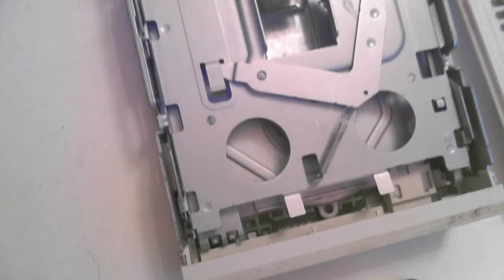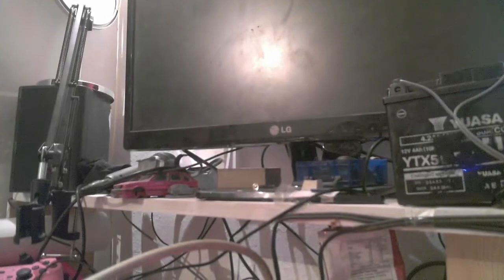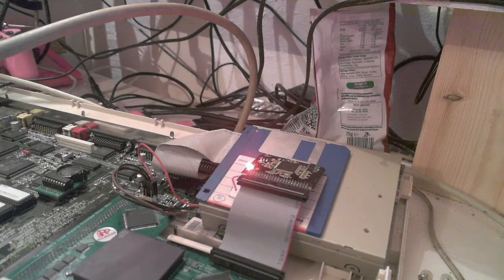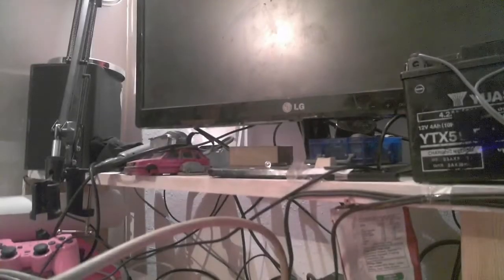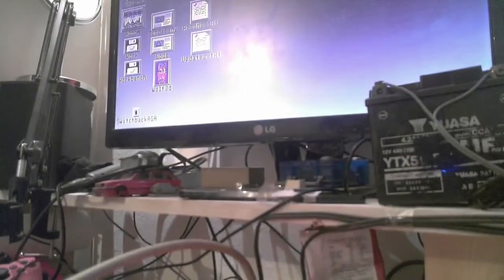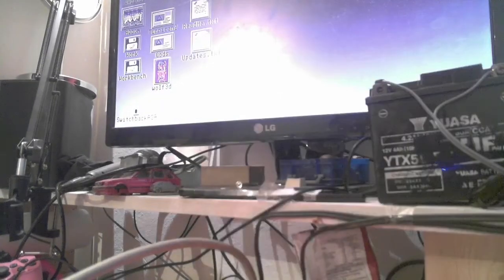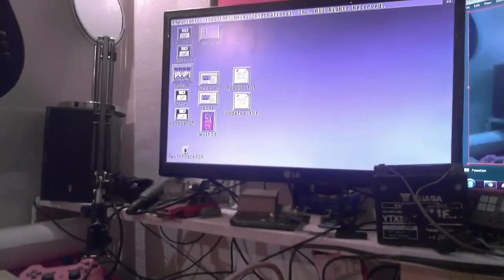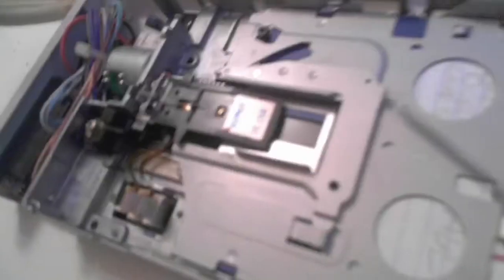Commodore Amiga 1200 Amitek External Floppy Drive fix, easier than expected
When I originally bought this Sony MPF420-1
(in an Amitek External Disk Drive) untested,
it did not work.

I replaced one SMT capacitor with a thru hole and that fixed it.

Yesterday it stopped working & started making horrible noises
This fix was also simple too.